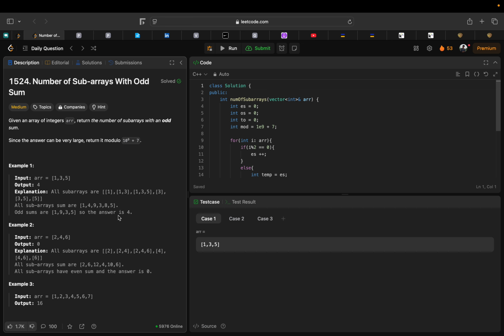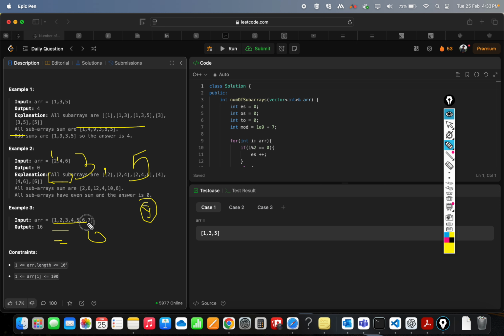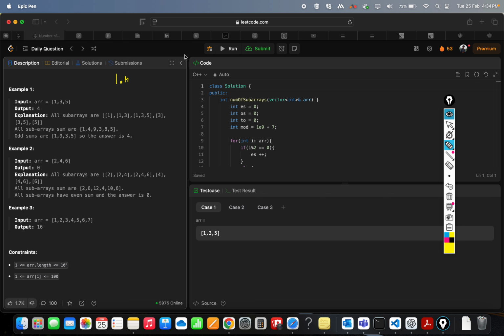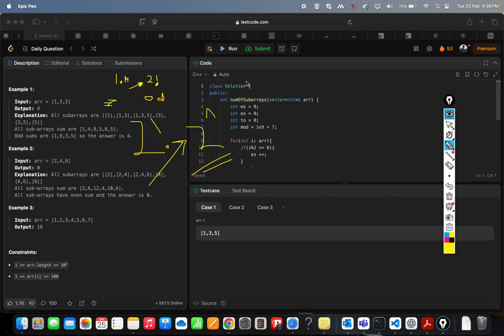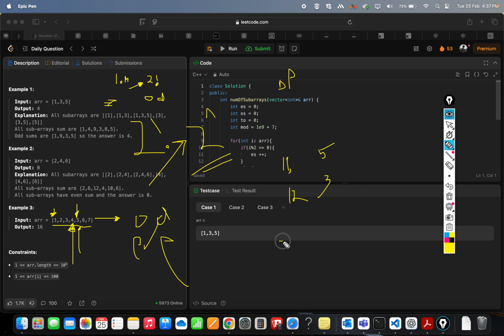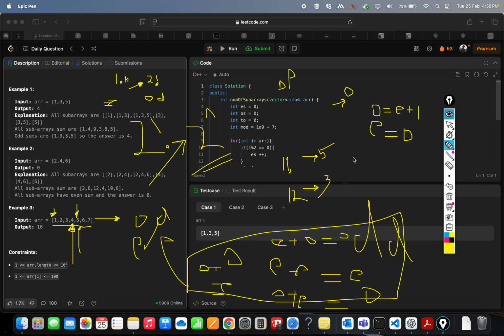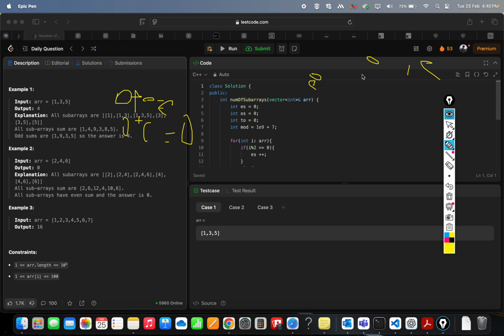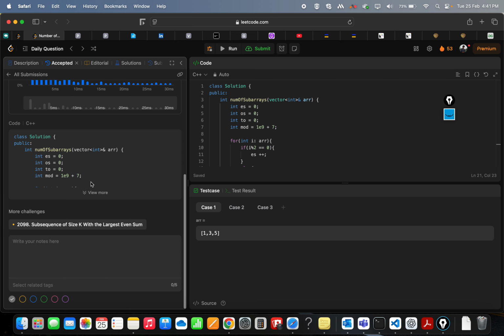LEETCODE POTD | 25.02.25 | 1524. Number of Sub-arrays With Odd Sum | Prefix Sum | DP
Namastey Coders! 🚀

Welcome to today's LeetCode challenge! In this video, we will solve "Number of Sub-arrays With Odd Sum", breaking it down step by step to help you strengthen your problem-solving skills and ace coding interviews.